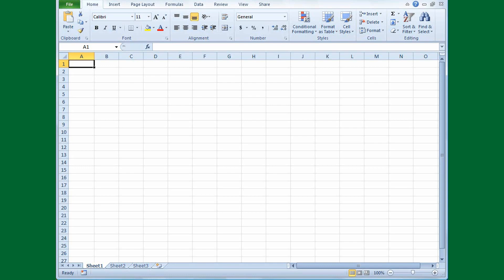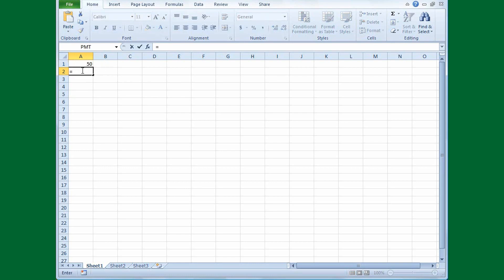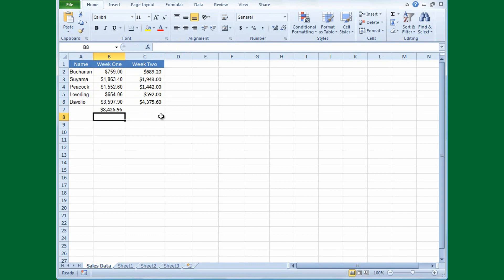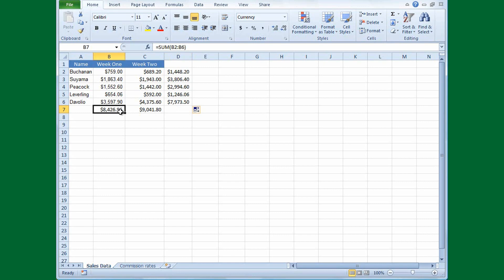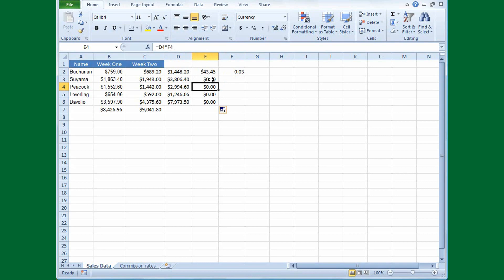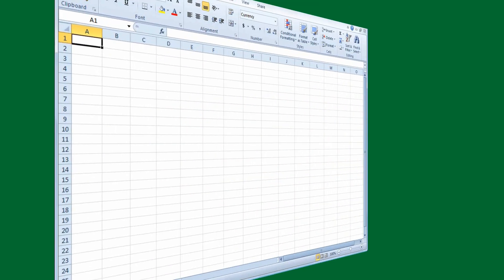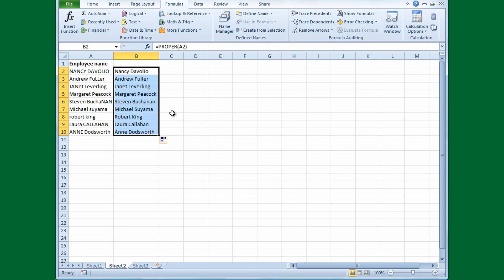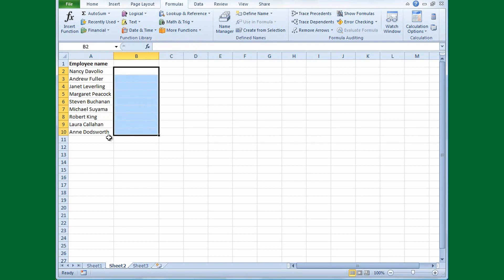Excel Tutorial #10: Functions and Formulas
#01 Work with files in Backstage view
#02 Home Tab
#03 Math - anywhere
#04 Commands
#05 Keyboard excel shortcuts
#06 Excel spreadsheet
#07 Basic math in Excel
#08 How to create a column title
#09 Automatic typing
#10 Functions and Formulas
#11 Rules and Formatting
#12 vlookup
#13 Sparklines - tiny charts
#14 Automatic Tables
#15 if function
#16 How to create a chart
#17 Dates by using formulas
#18 Payments and savings
#19 Keyboard shortcuts ctrl key shortcuts
#20 Keyboard shortcuts alt key shortcuts